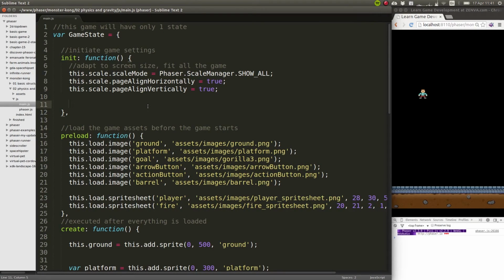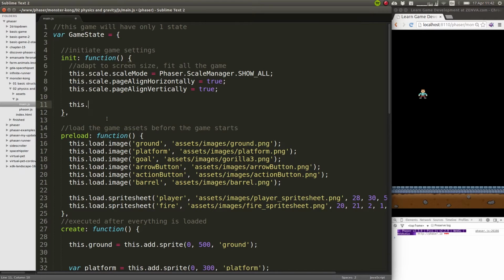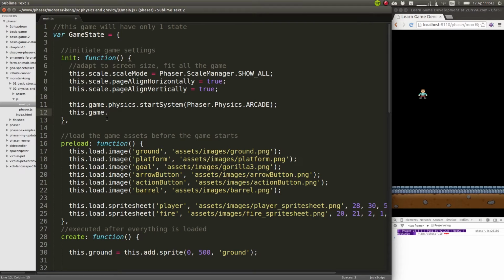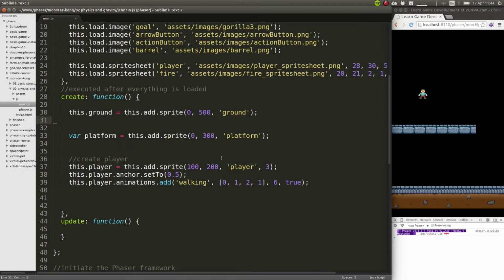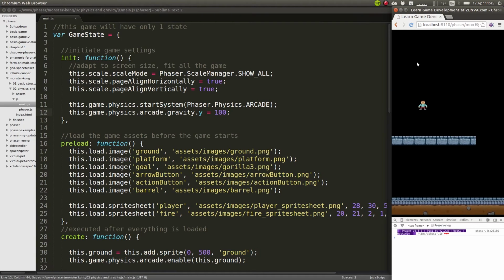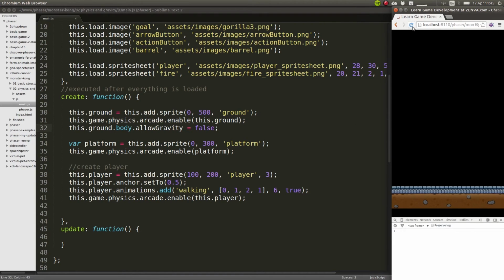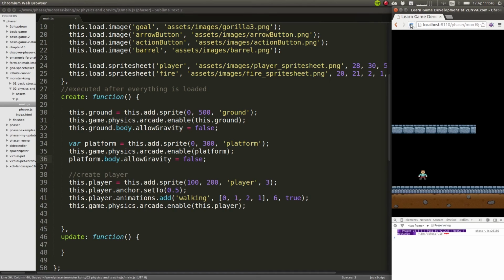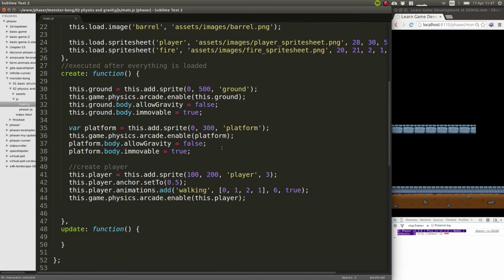Phaser Tutorial - Getting Started with the Arcade Physics System